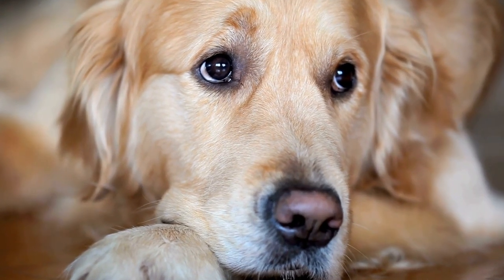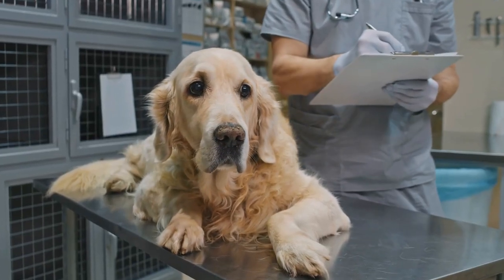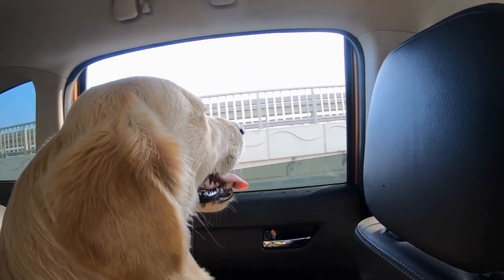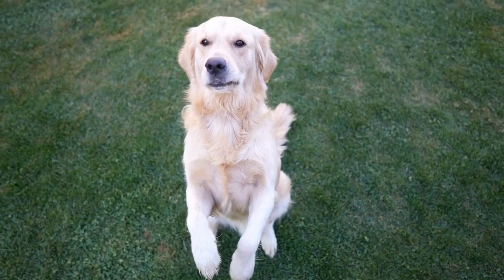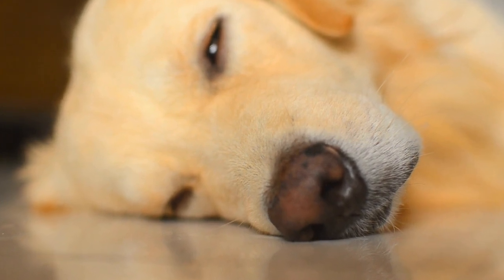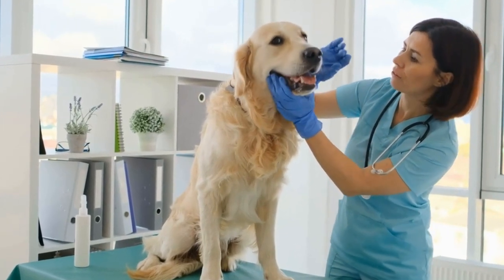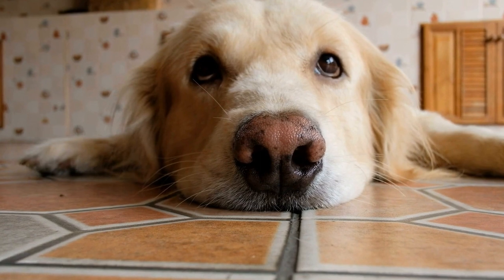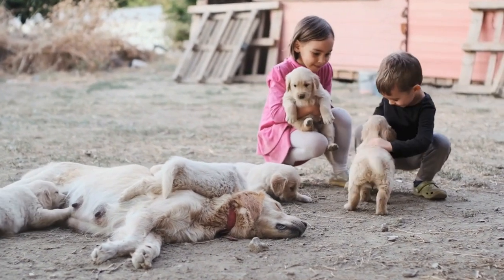Indoor Games for Golden Retrievers: Fun Activities for Rainy Days!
Indoor games for your Golden Retriever, activity ideas for rainy days, boredom preventers for your pup, mental stimulation, physical exercise, indoor dog activities, indoor play ideas, golden retriever games, activities for dogs, indoor dog toys, indoor dog enrichment, golden retriever enrichment.